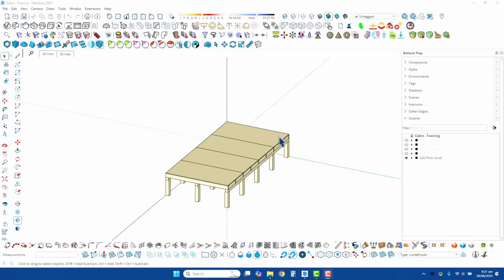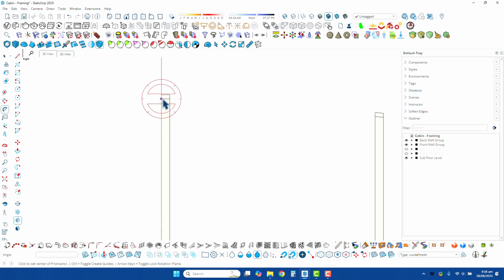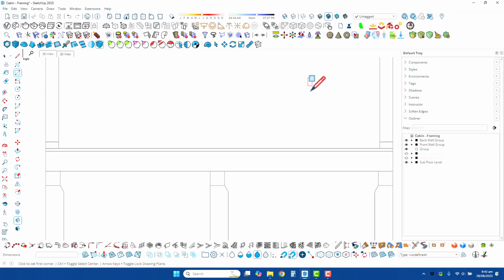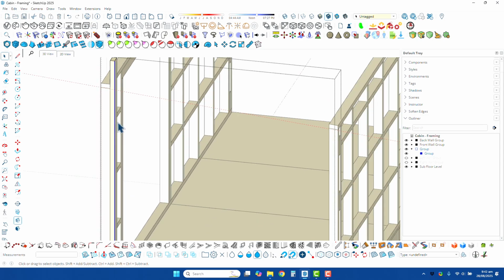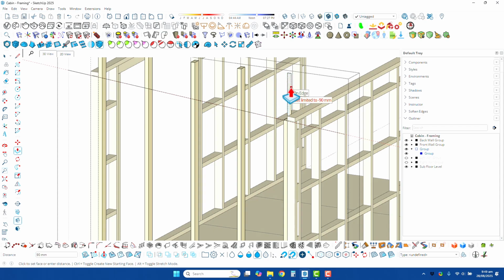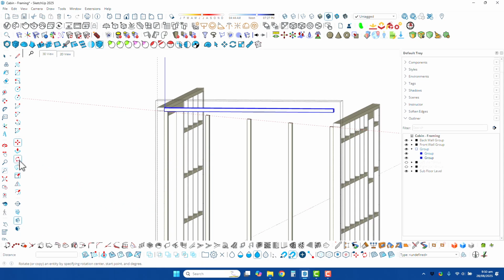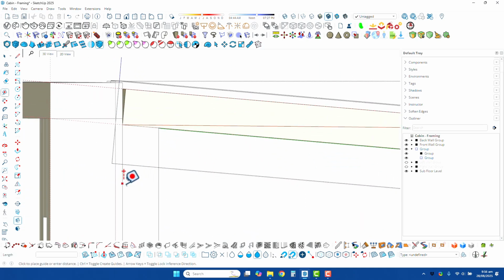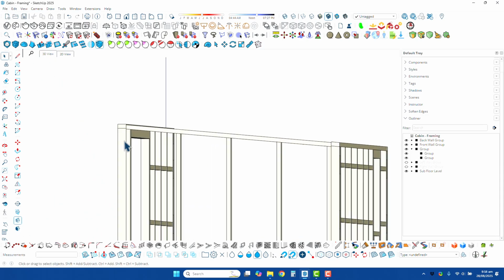SketchUp - How to 3D Model a Cabin - Framing - Groups Guides and Protractors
In this video we demonstrate how to use the Tape Measure, Protractor and  Rotate Tools.  We also give suggestions about how and when to use groups.